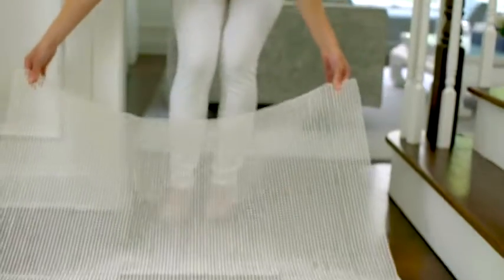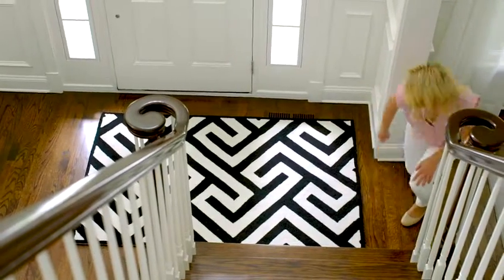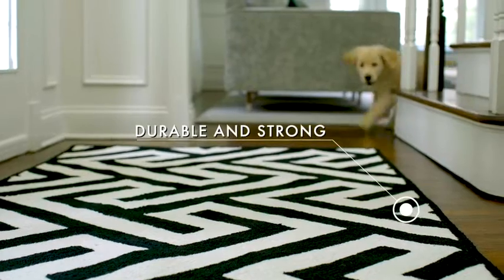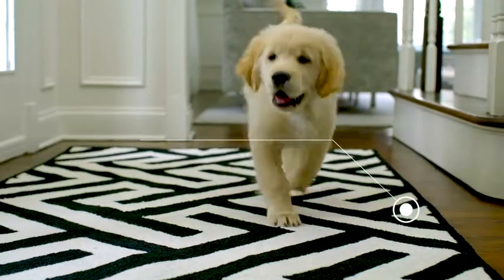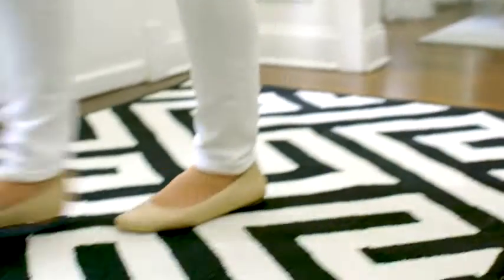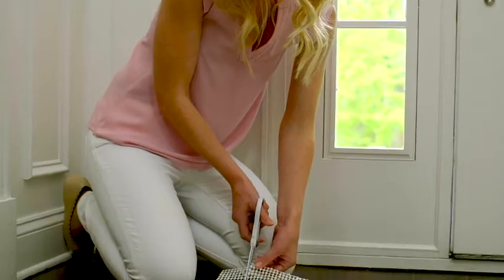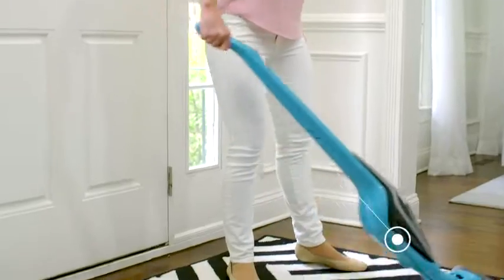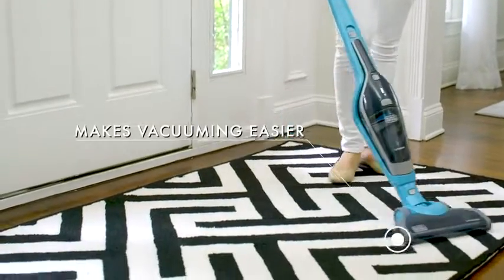Gorilla Grip Extra Strong Rug Pad Gripper | MD Online Store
Grips Keep Area Rugs in Place, Thick, Slip and Skid Resistant Pads for Hard Floors, Under Carpet Mat Cushion and Hardwood Floor Protection, 4x5 FT

The Original Extra Strong Gripper: our trusted Gorilla Grip nonadhesive rug pads offer a unique, dual sided grip that firmly holds onto both the rug pad and your hard floor to help prevent rug movement
Reduces Rug Bunching and Sliding: slip resistant pads help reduce rug bunching and sliding, even over frequently visited areas of your home; the ideal option for homes with kids and pets
Thick and Long Lasting Cushioning: thick cushioning adds extra comfort helping to make rugs cozier and softer under foot; rug pads also help reduce everyday noise in busy areas; constructed of premium materials for long lasting quality to help keep rugs in place for years to come
Superior Floor Protection: open grid design allows floors to breath and helps protect from damage; rug pads are reversible, vacuum friendly, and constructed from premium materials
Easy Installation: available in the most popular sizes for easy installation; trim pad with scissors for unique sizes and shapes; put the pad down, place the rug on top and trim off any excess material